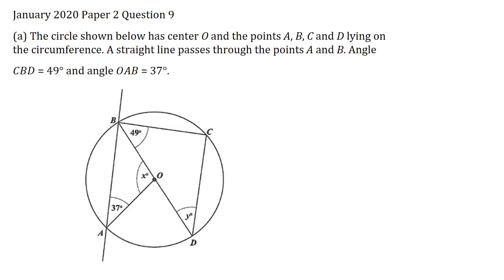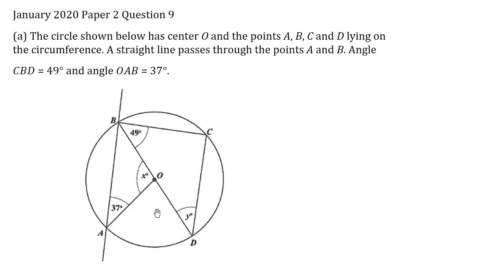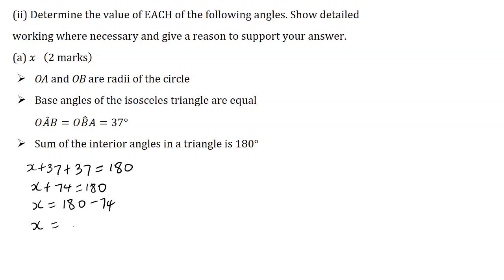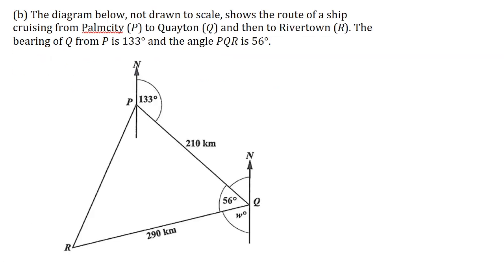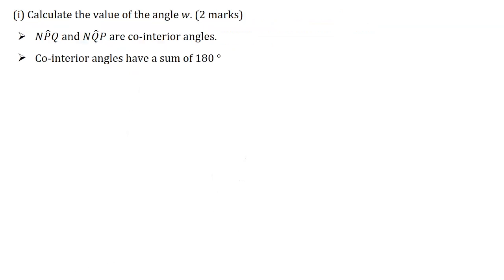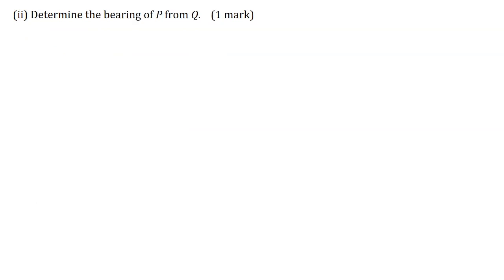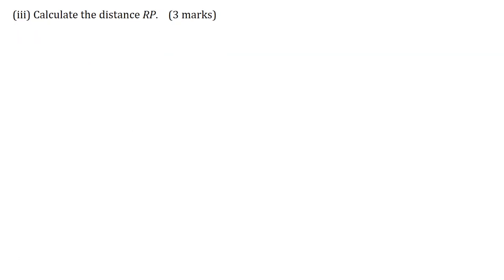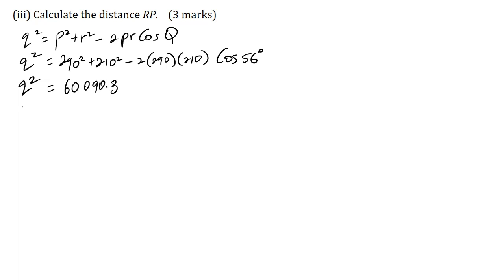CSEC Mathematics January 2020 Paper 2 Question 9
In order to get the most out of this video, please review the following topics:
1. Circle Geometry
2. Bearings